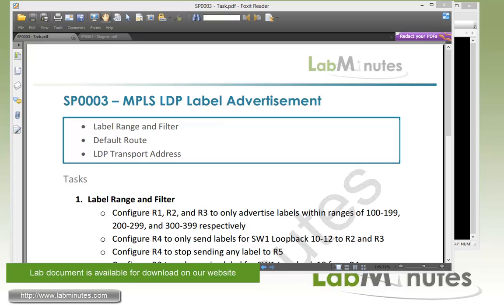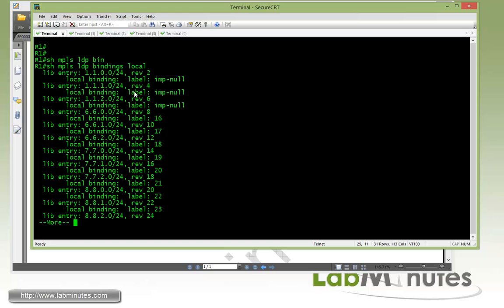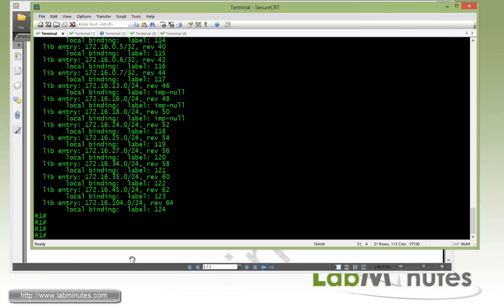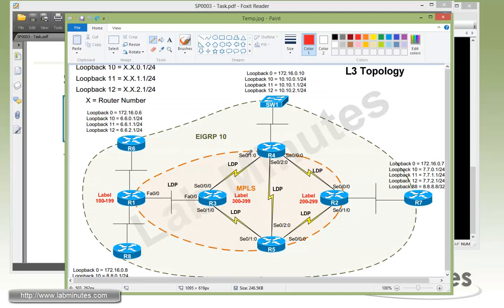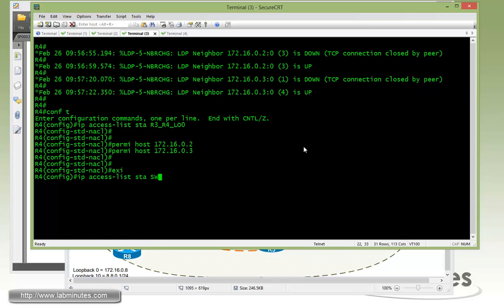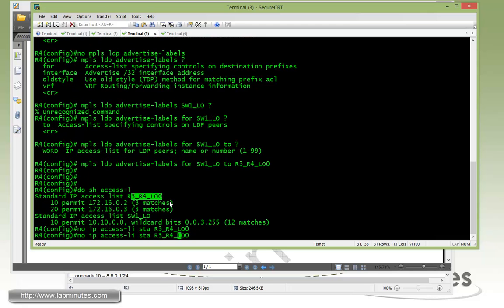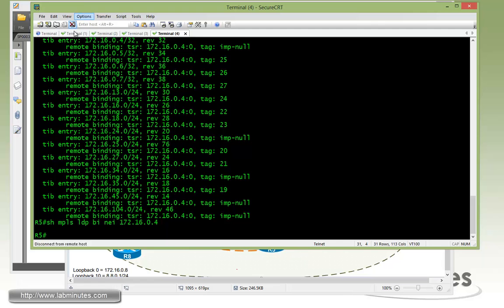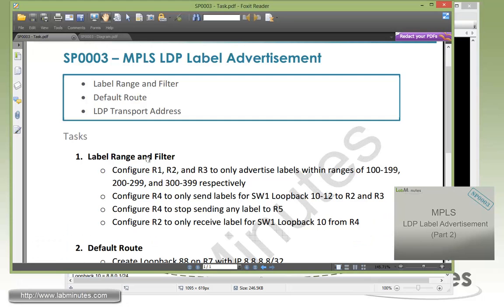LabMinutes# SP0003 - Cisco MPLS LDP Label Advertisement (Part 1)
The video focuses on LDP label advertisement on Cisco router. You will learn how to define a number range for MPLS label and control which labels are to be sent to and received from a MPLS neighbor using label filter. By default, a default route does not have a label assigned and we will show you how this behavior can be overwritten. The video finishes with a discussion of LDP transport address and configuration on how to change it from the default of LDP router-id.

Part 1 of this video goes over label range and label filter